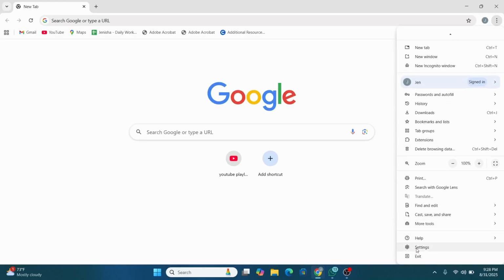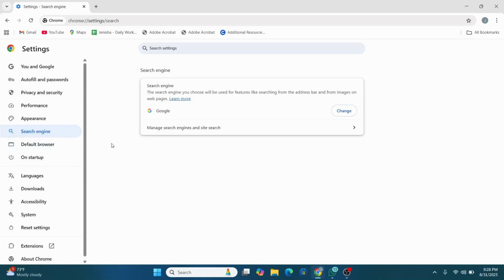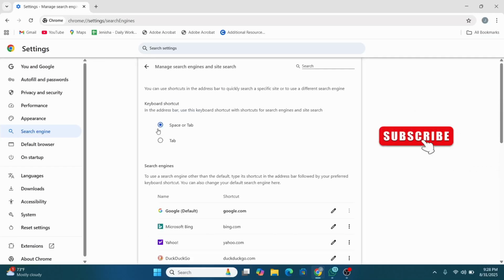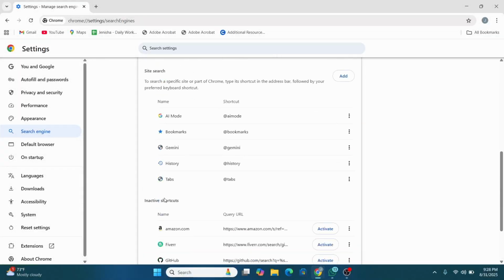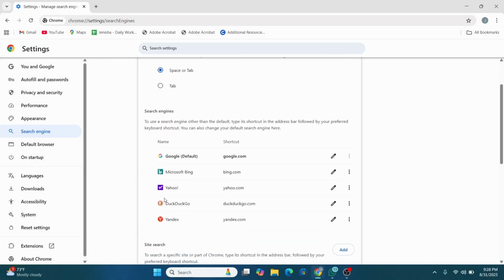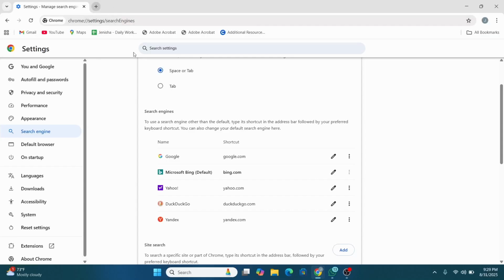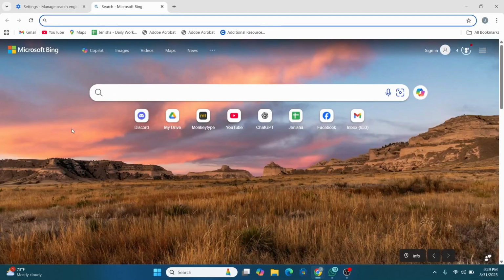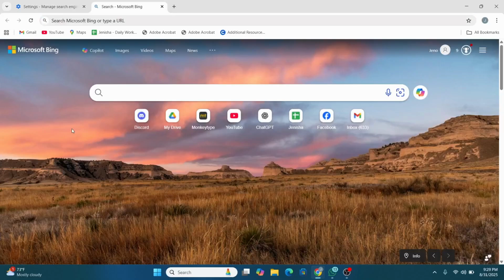How to Change Default Search Engine in Google Chrome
How to Change Default Search Engine in Google Chrome (2025)! Want to switch your default search engine in Google Chrome to something that fits your preference? This video will guide you through the steps on how to change default search engine in Google Chrome quickly and easily. Whether you're asking, "How do I change my default search engine in Chrome?" or need help setting a new search engine, this tutorial has you covered. Learn the steps to customize your Chrome settings and browse the way you want. Watch now to see how you can change the default search engine in Google Chrome today!

Timestamps:

00:00 How to Change Default Search Engine in Google Chrome
00:10 How Do I Change My Default Search Engine in Chrome?